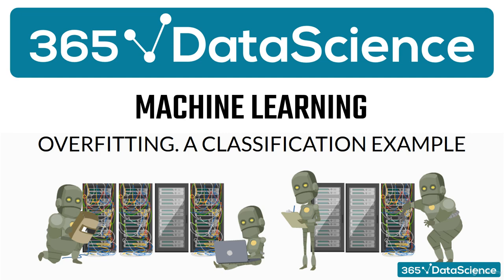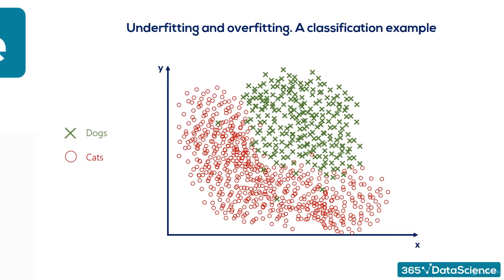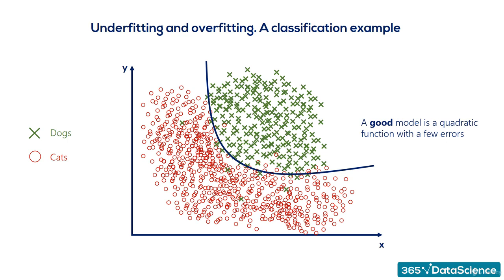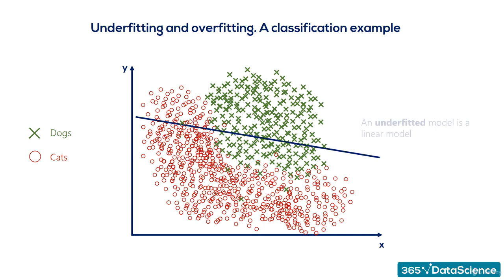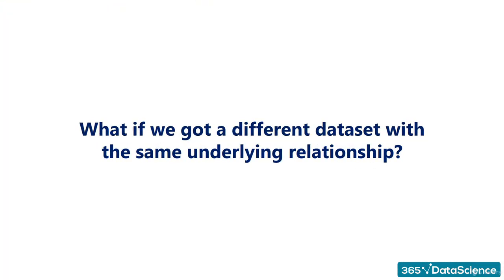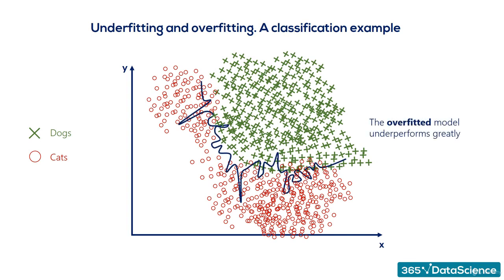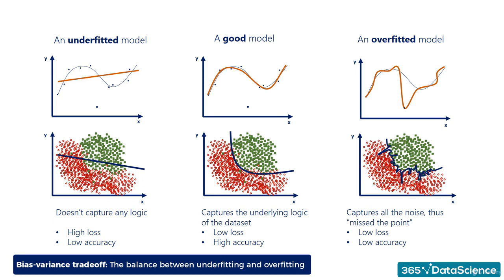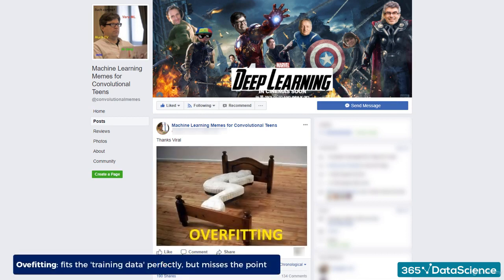24 Machine learning | underfitting | overfitting | classification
Machine learning
underfitting
overfitting
classification
Coursera course
Machine learning in python
Artificial Intelligence
Scikit